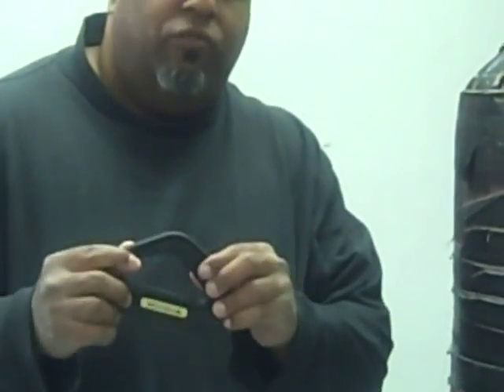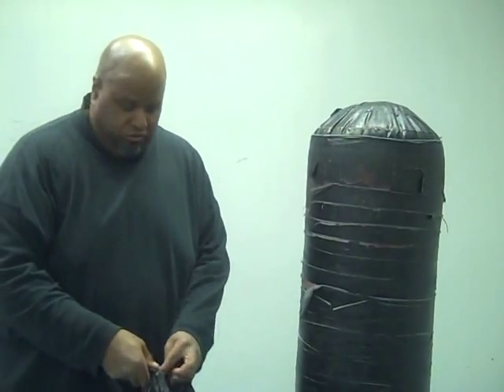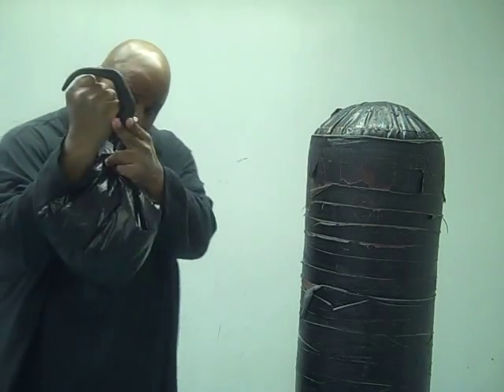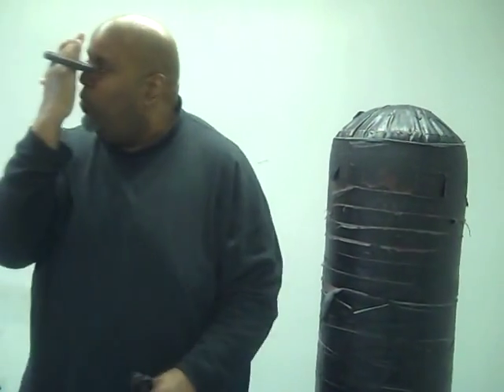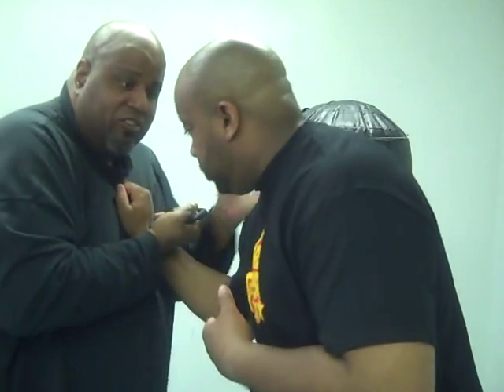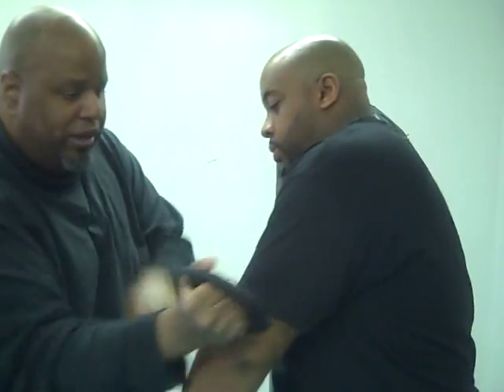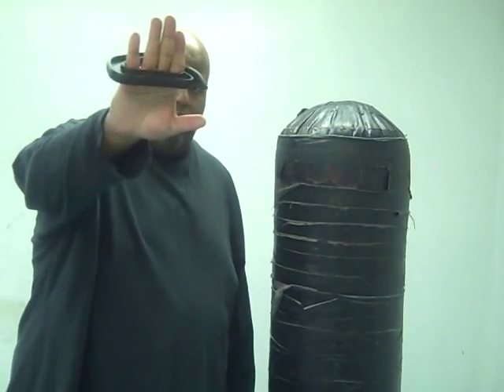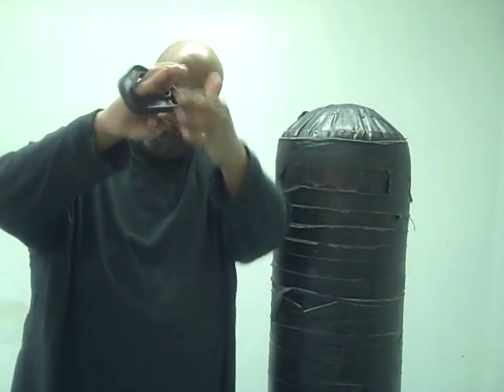Tote a TotASak(TM) and let the paramedics tote 'em away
The TotASak(TM) is a nifty tool that was designed to help people carry numerous bags with ease as it helps prevent the handles from cutting into your hands.  Senior citizens and small statured people in particular love this tool.  Even though it wasn't designed as a self defense weapon, neither was a baseball bat, lead pipe, tire iron, crow bar, or pool stick.  Well, you get the point.